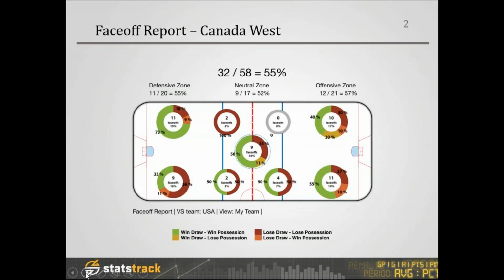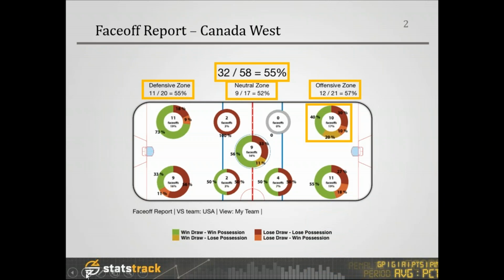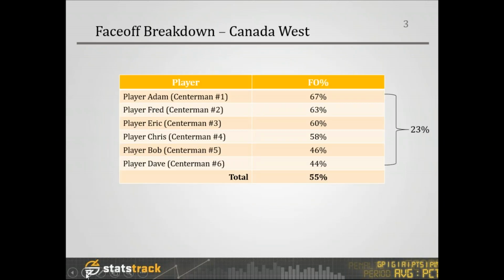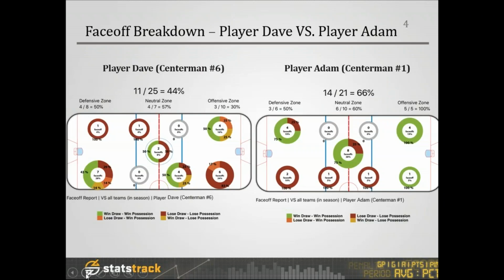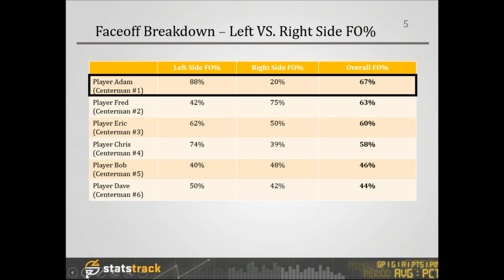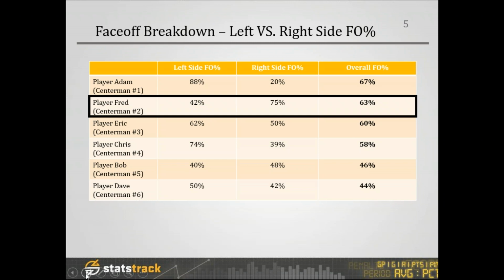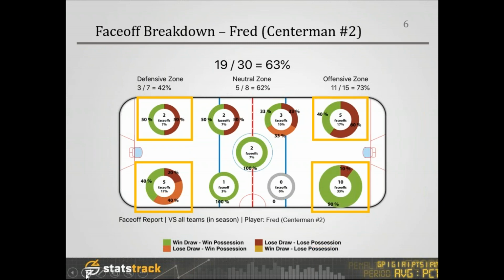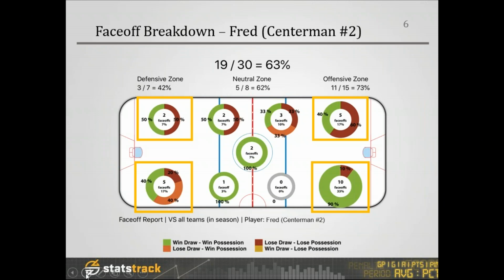Breakaway with Statstrack Video 3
As promised, Statstrack’s Director of Analytics is back with episode 3 of introducing our new service - Breakaway.